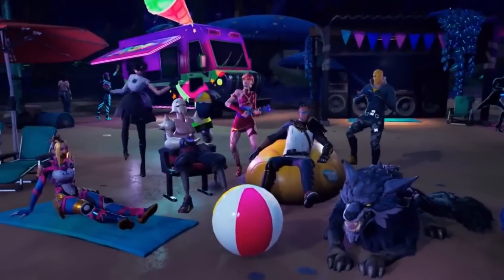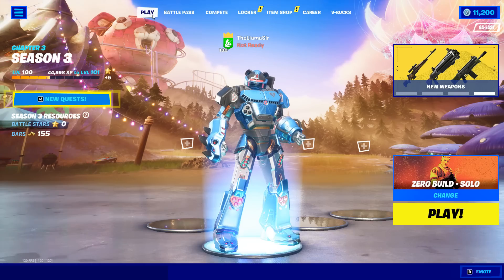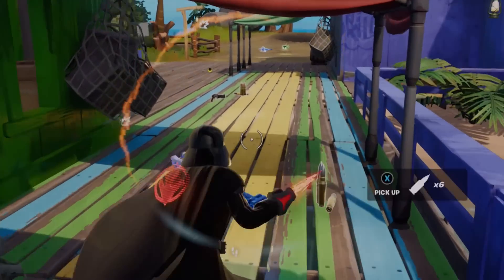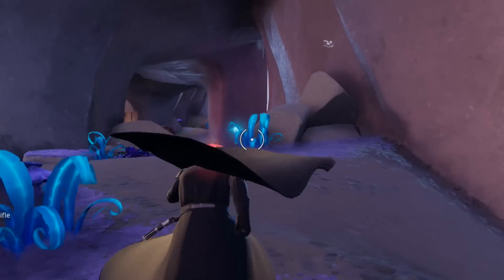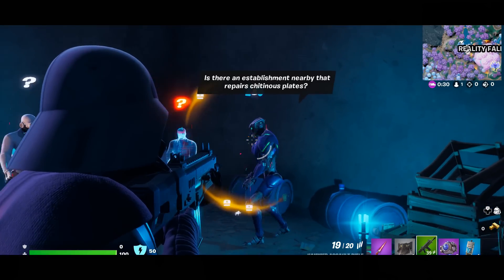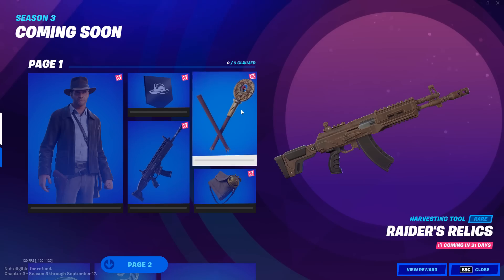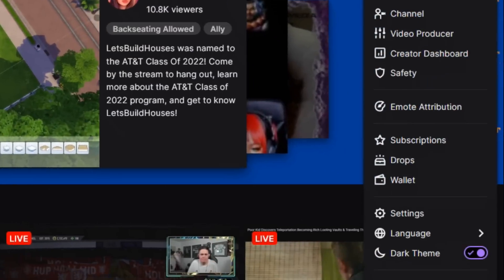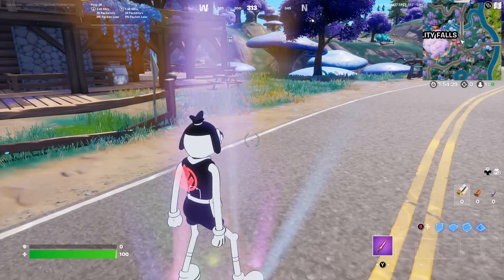Unlock SECRET EMOTE in Fortnite Season 3!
Unlock SECRET EMOTE in Fortnite Season 3! With new glitches and Indiana Jones skin.

Today we discuss Fortnite season 3 chapter 3 and how to unlock Indiana Jones as well as the Vibrant Vibin emote in Fortnite Battle Royale for PS4, Xbox One, PC, and Nintendo Switch in 2021. We also cover a glitch to get into the secret room with henchmen on the map. There are some secret items in the battle pass too!